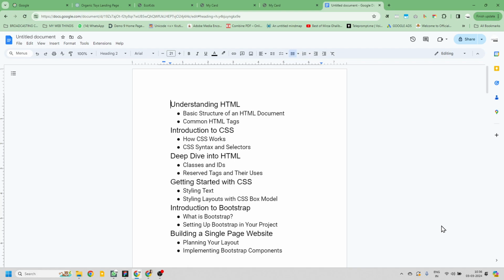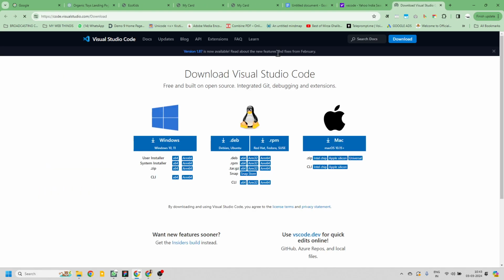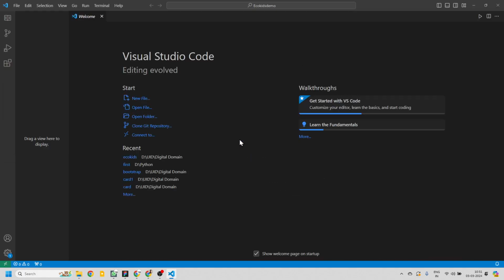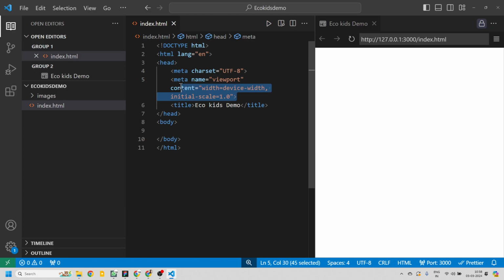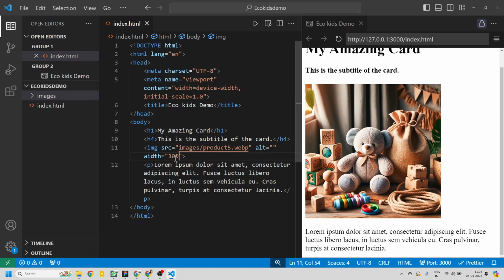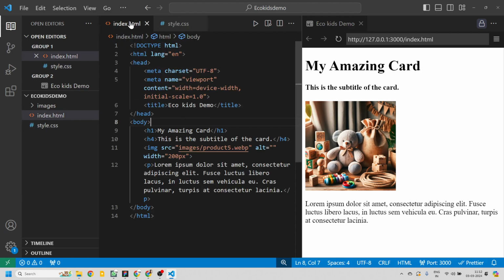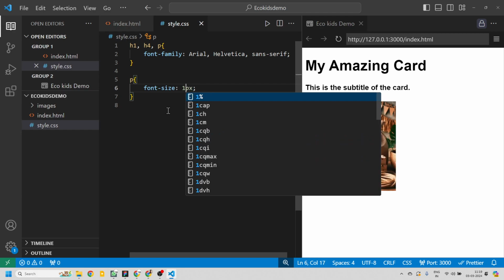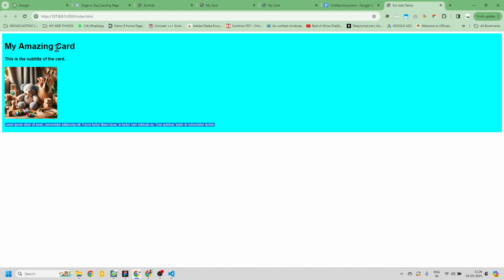Getting Started with HTML & CSS